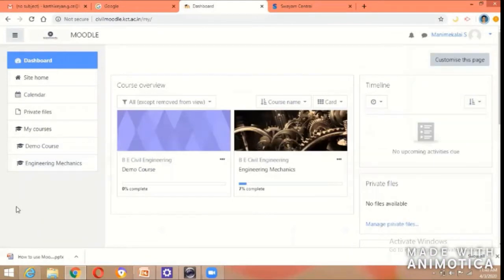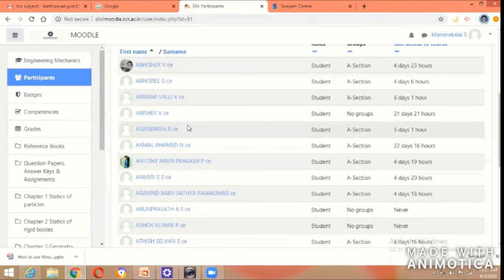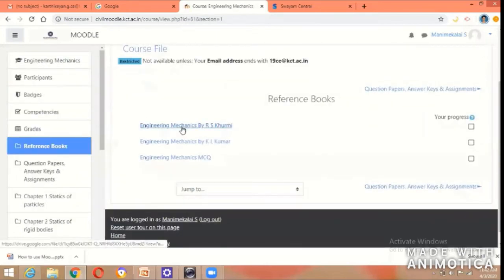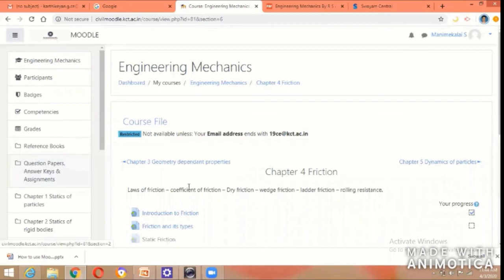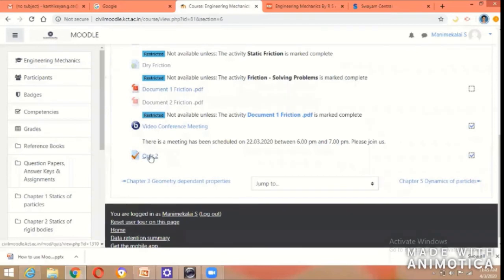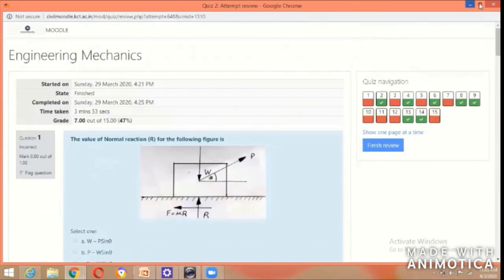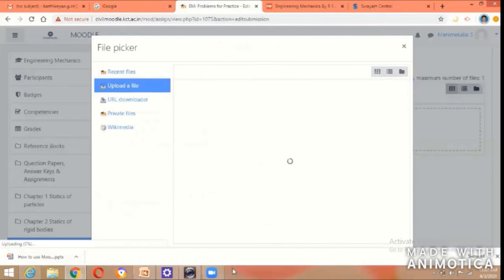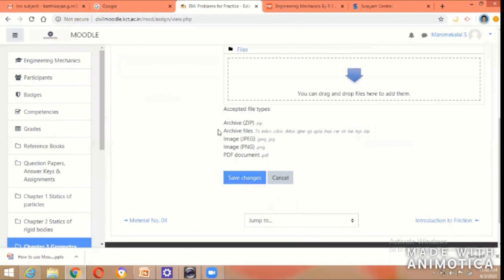How to use Moodle as Student Window Part 2 (moodle student guide)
Moodle - Student Window